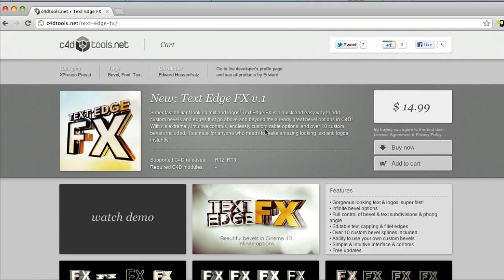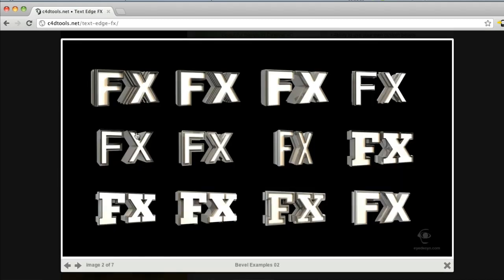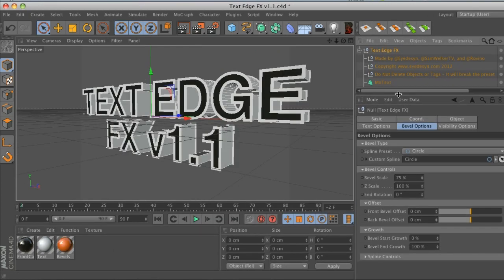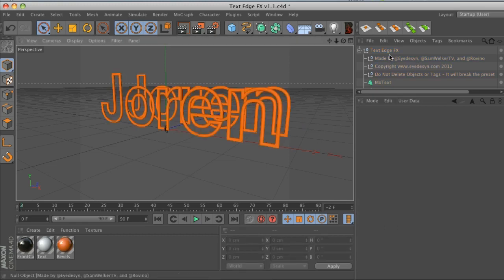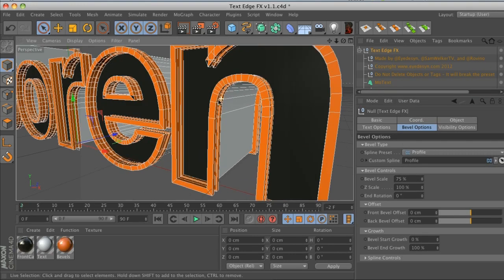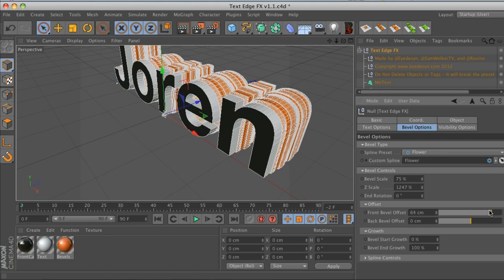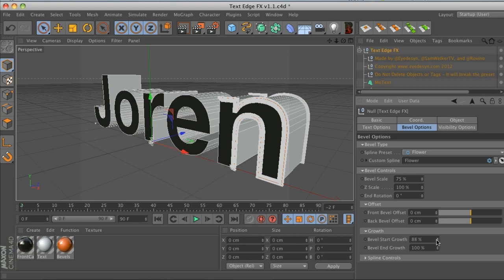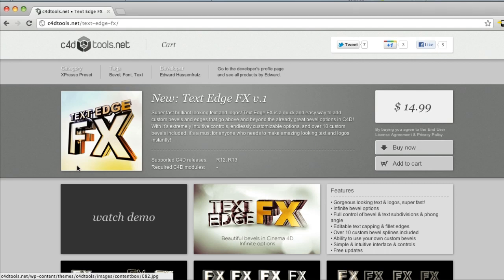C4D Review/Contest: Text Edge FX Plugin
In this video I will go over the brand new Text Edge FX plugin made by my friend E.J.
We're also running a contest this week to give away two free copies of the plugin! After following us, drop a "Done" comment in the comments section for this post. I will choose the winner randomly this Friday!
To have a second chance of winning the plugin, head over to EJ's site to check out his contest
To check out or purchase the plugin, go